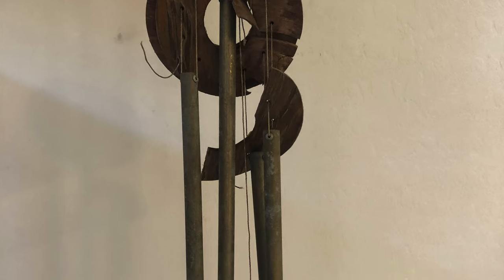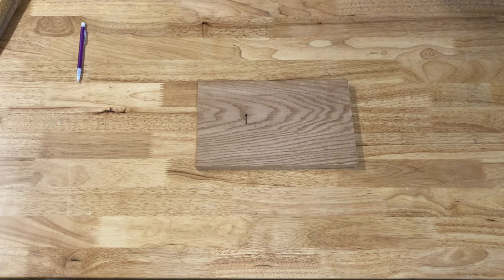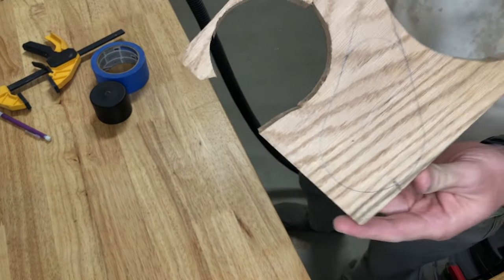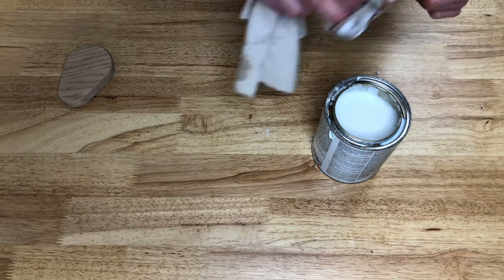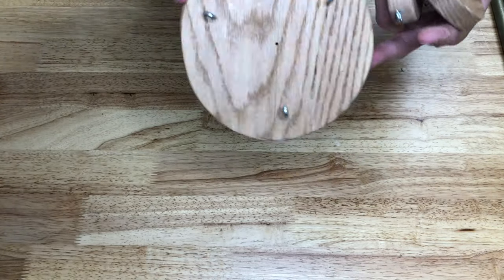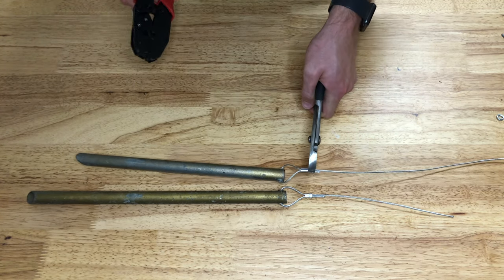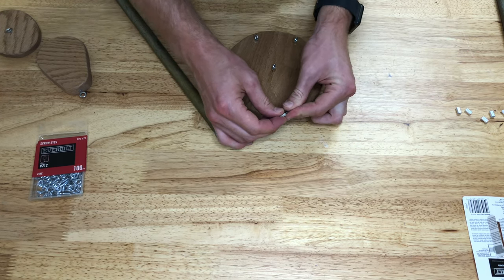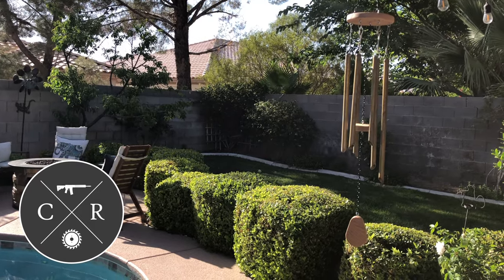Wind Chime Restoration | DIY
Restoring a set of wind chimes that were originally made by my great grandfather and passed down through the family.

This process can be used to refurbish any old set of wind chimes that you can find at a second-hand store, yard sale, or similar. Let your creativity shine and substitute any materials you desire to bring your piece back to life!